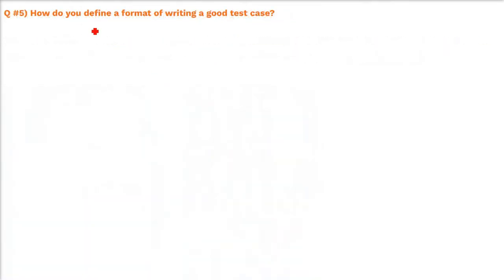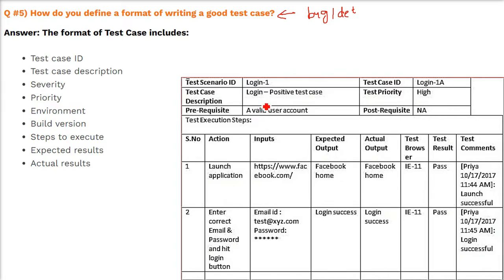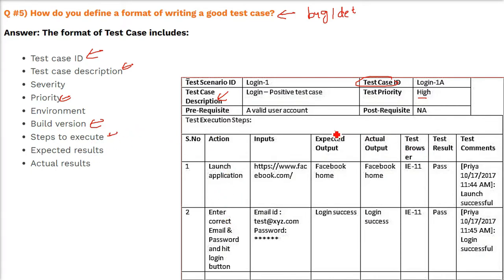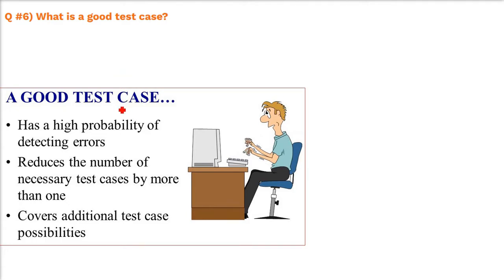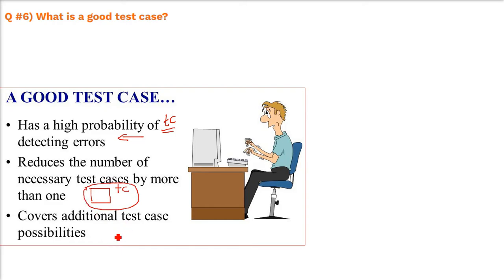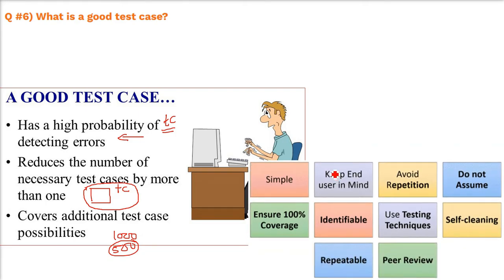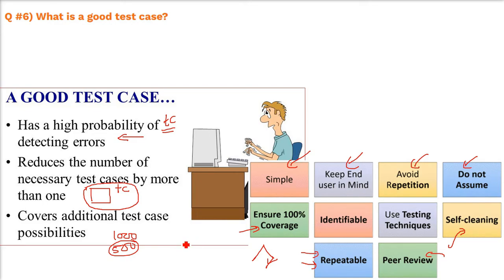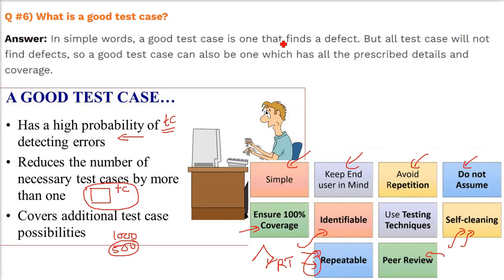What is a Good Test Case | Good Test Case Format